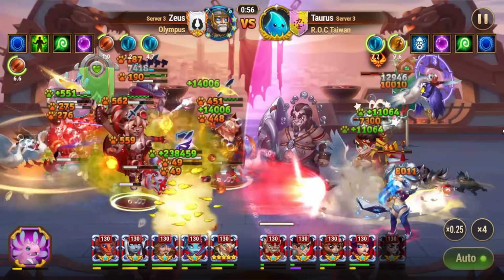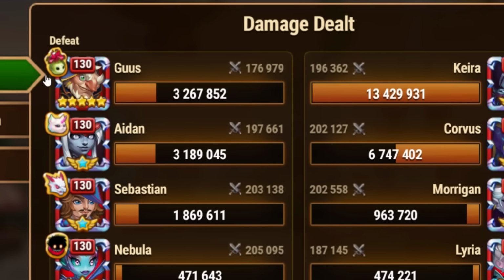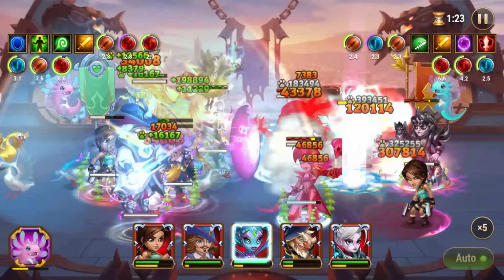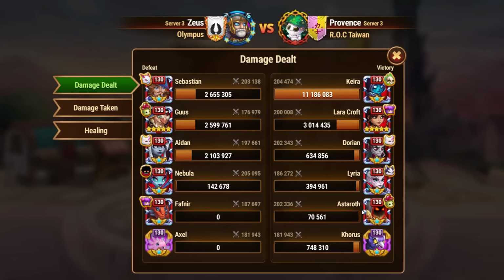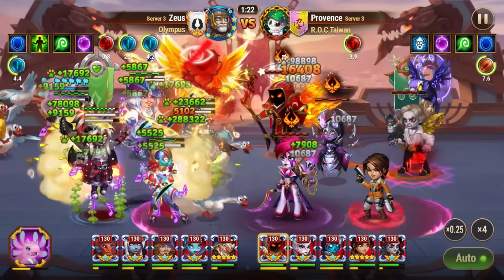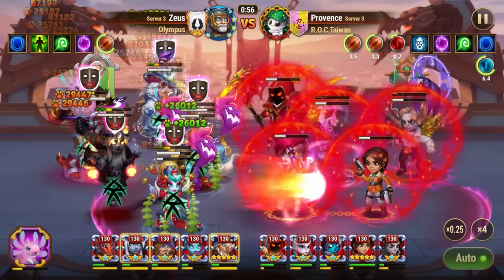Hero Wars: Testing Guus at Max Potential – You Won’t Believe This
🔥 IS THIS REAL? GUUS HEALING OVER 10 MILLION?! 🔥

🌟 New to Hero Wars? Get exclusive rewards when you join through my

to log into the game and jump right into the action!

🛡️ Greetings, Guardians of Dominion! Zeus here with another enlightening Hero Wars video — and today, we’re diving into the incredible healing power of Guus. If you thought Guus was just another support hero, this will blow your mind. I ran intensive tests to push his limits — and what I found is nothing short of insane! 💥

💚 No damage dealers. No shortcuts. Just Guus, standing strong and healing through 24 million damage like it’s nothing. From survival tests to smart synergies with Nebula, Aidan, Fafnir, and Axel — I break down exactly how to unlock Guus’s true potential.

⚙️ What you’ll see in this video:
✅ Guus with Nebula and Sebastian: boosting healing vs boosting damage
✅ Position manipulation using Aidan
✅ Armor support with Fafnir
✅ War Flag of Recovery & Axel synergy 🌊
✅ Healing numbers that reach 10+ million!
✅ Strategy tips for building your own Guus-centered team
✅ Countering physical teams & surviving against burst threats

🧪 This wasn’t just a battle—it was a deep test of how Guus performs in extended fights, how often he casts, how much he can heal, and whether he can carry when things go wrong. And in several cases... he did. 😲

📊 Whether you’re trying to create a Guus-based frontline, or just want to maximize healing in Hero Wars Dominion Era, this video has everything you need to make informed, strategic decisions.

Have you tested Guus in your teams? What synergies worked best for you? Share your experience below — I read every comment!

💥 Hit LIKE if this helped

🧙‍♂️ Guus isn’t just support — he’s the backbone of survival. Discover his strength, build smart, and dominate the battlefield.
💪 Salute and friendship!